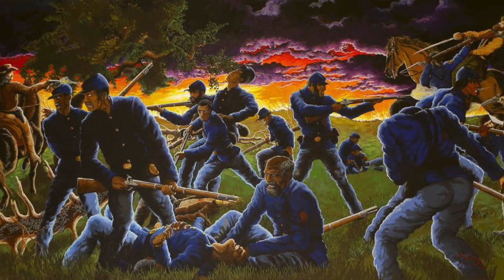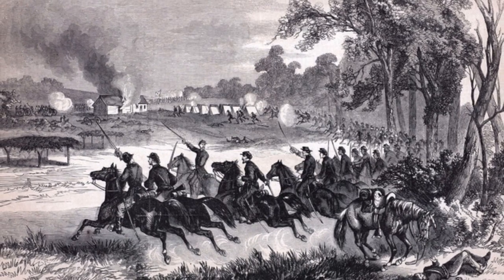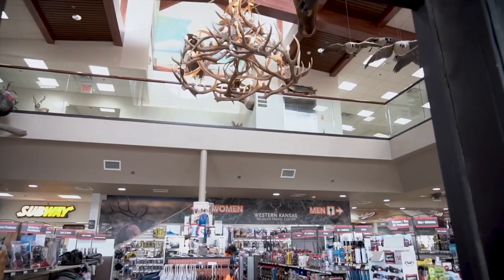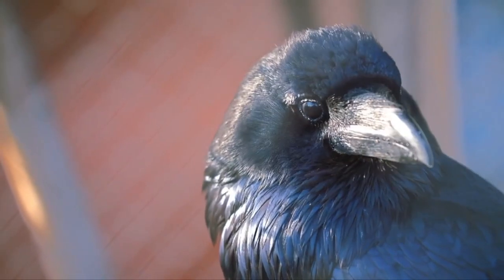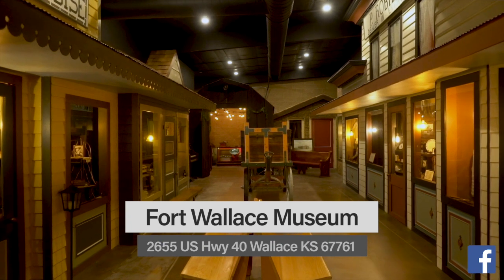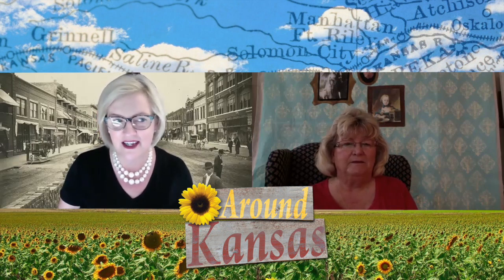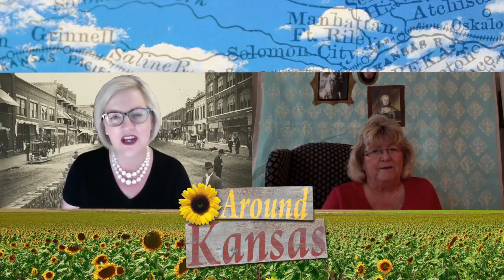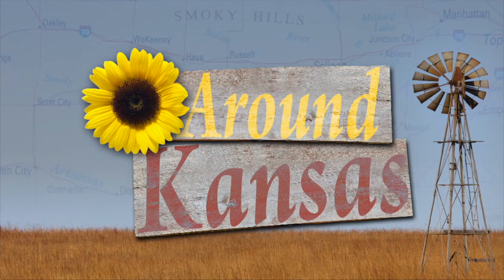Civil War Battles, Ravens, Bartlesville and Dewey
Today on Around Kansas Michelle gets to play while Deb is away on Santa Fe Trail Business. In our history segment we will learn about the battles of Island Mound and Honey Springs. Our wildlife segment features everything you wanted to know about ravens. Michelle takes us to northeast Oklahoma for some history and fun with Kansas connections with her special guest Kay Little of Little History Adventures!